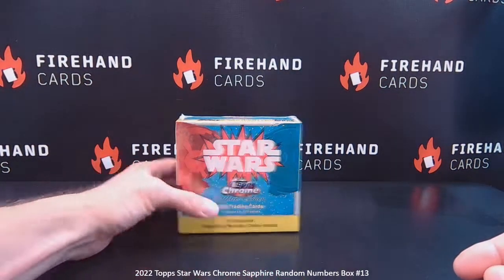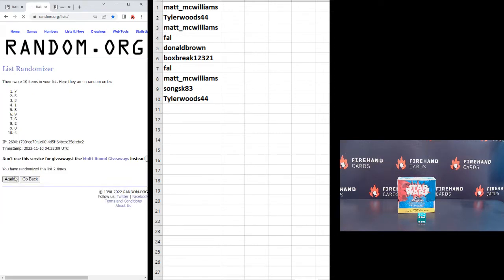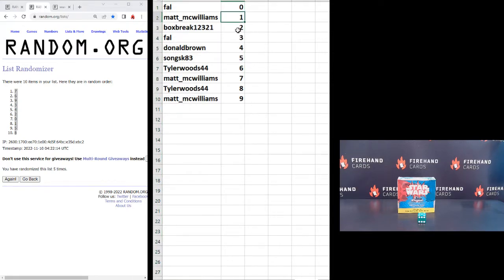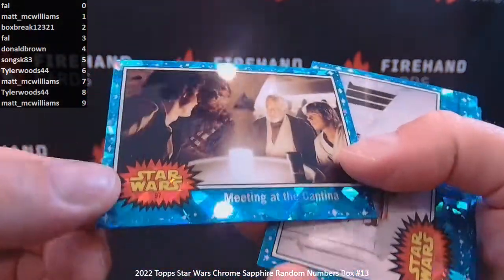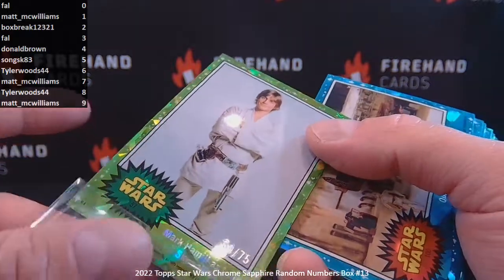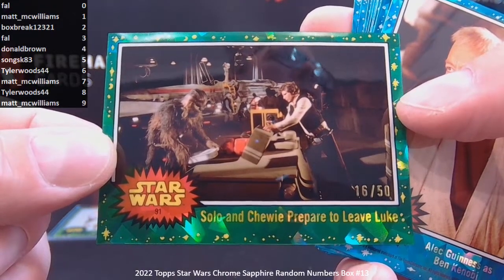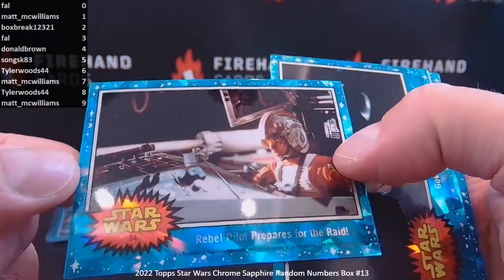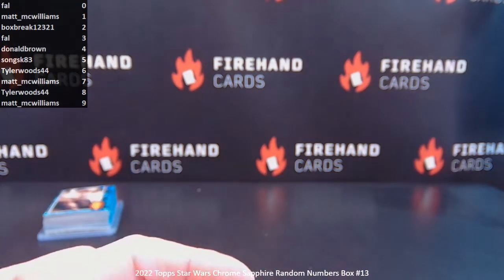2022 Topps Star Wars Chrome Sapphire Random Numbers Box #13